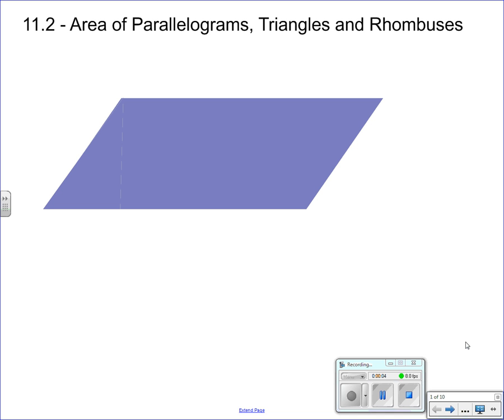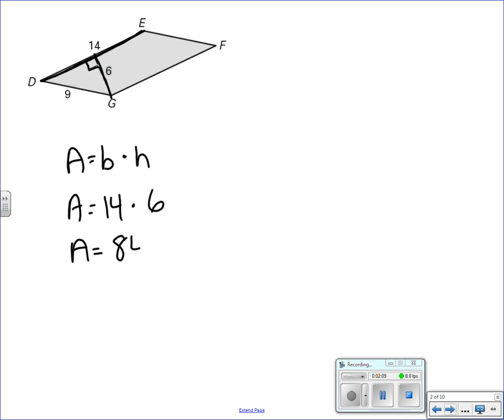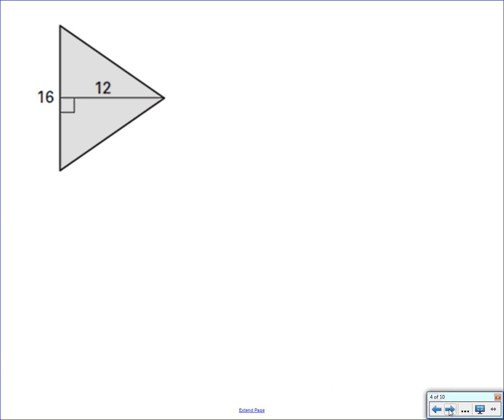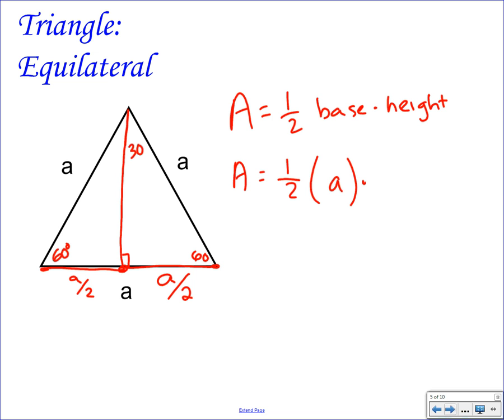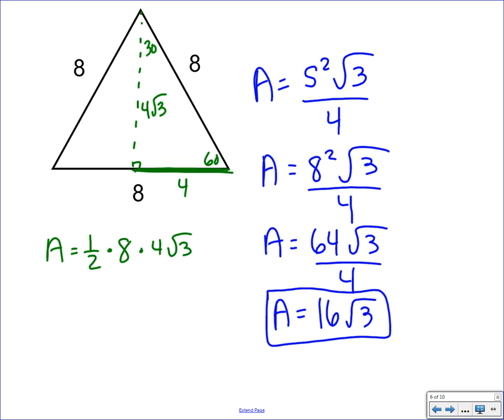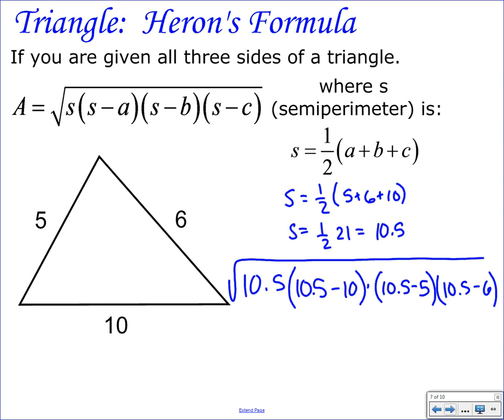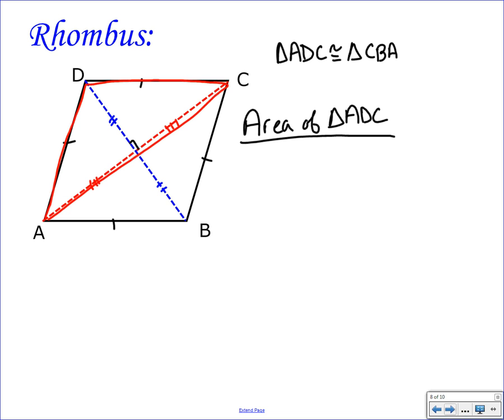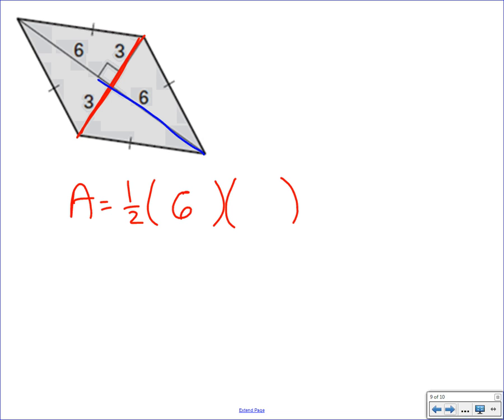11.2 - Area of Parallelograms Triangles and Rhombuses